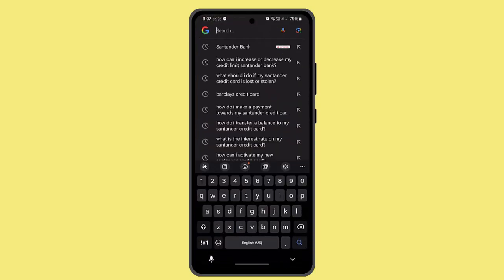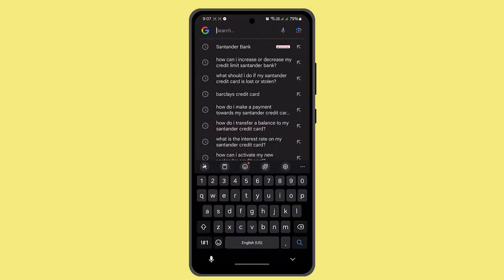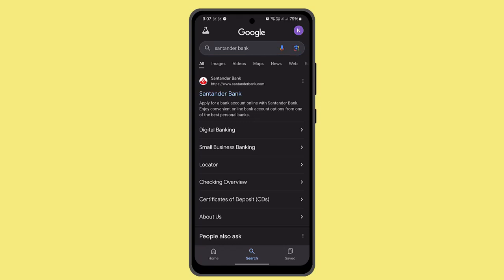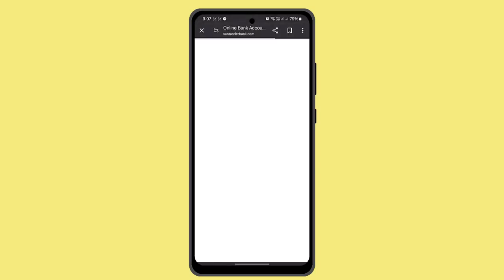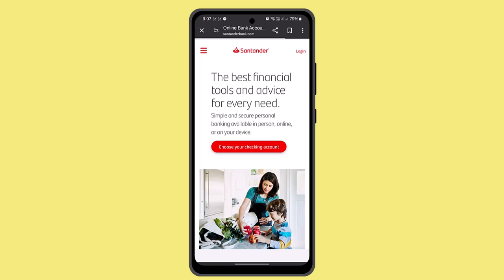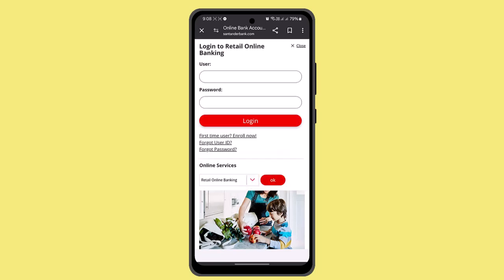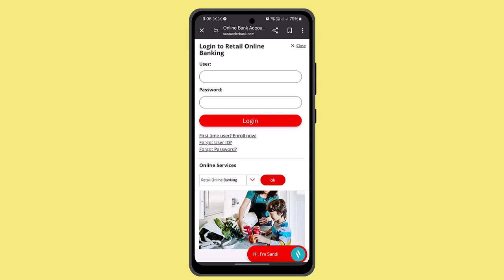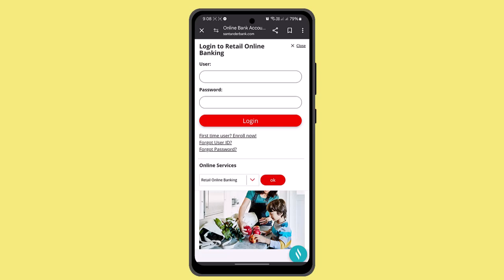Managing Your Credit Card Online or Through the Mobile App: A Quick Guide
Introduction
In this video, I’ll guide you on how to **manage your Santander Bank credit card** using their online banking platform or mobile app. Managing your credit card online gives you access to features like checking balances, making payments, setting up alerts, and more.

0:01 Accessing Santander Online or Mobile Banking
1. **Open the Mobile App**:
   - Download the **Santander Mobile Banking app** from the **App Store** (iOS) or **Google Play Store** (Android).
   - Once installed, **log in** with your **user ID** and **password**.
   - If you don’t have an account, you’ll need to **register** using your credit card and personal details.

2. **Using the Web Browser**:
   - Click the **Login** button.
   - Enter your **user ID** and **password** to access your account.

0:15 Managing Your Credit Card
1. **Navigating the App**:
   - After logging in, locate the **gear icon** at the top left of the screen. This will direct you to your personal settings.
   - Tap on **Manage Card** to view options like transaction history, credit limit, alerts, and more.

2. **Viewing Balance and Transactions**:
   - You can view your **current balance**, **available credit**, and a list of **recent transactions**. This helps you keep track of your spending and payments.

3. **Making Payments**:
   - Set up **one-time** or **recurring payments** directly through the app or website.
   - Choose the **Payment** option, enter the amount, and select the account from which you wish to make the payment.

4. **Setting Alerts**:
   - Go to **Settings** and select **Alerts** to receive notifications for due dates, large transactions, or low balances.

0:35 Additional Features
1. **Freeze or Unfreeze Card**:
   - In case of a lost or stolen card, use the app to **freeze your credit card** temporarily until you locate it or request a replacement.

2. **Setting Up Direct Debit**:
   - You can set up **Direct Debit** for automatic bill payments. Go to **Payments**, select **Set Up Direct Debit**, and follow the instructions.

3. **Managing Spending Limits**:
   - You can adjust your **spending limits** for online and in-store transactions, providing greater control over your card usage.

4. **Checking Rewards or Cashback**:
   - If your credit card offers rewards or cashback, you can view your **rewards balance** and track how close you are to redeeming them.

Conclusion
Managing your Santander credit card online or via the mobile app is convenient and secure, giving you complete control over your account. Whether it’s making payments, setting up alerts, or monitoring transactions, everything can be managed with just a few taps.